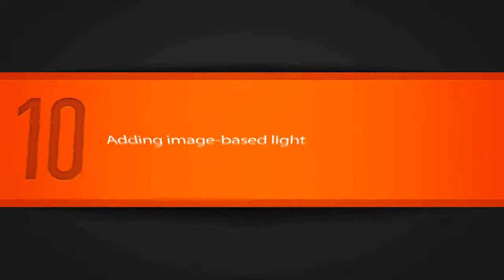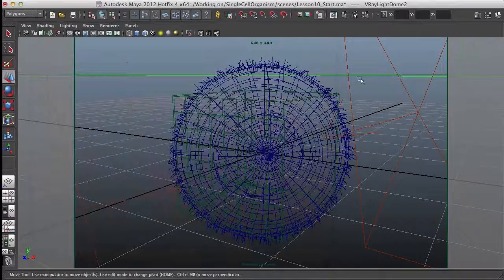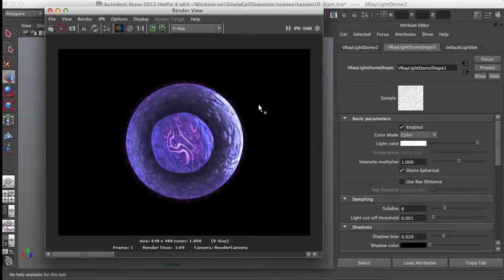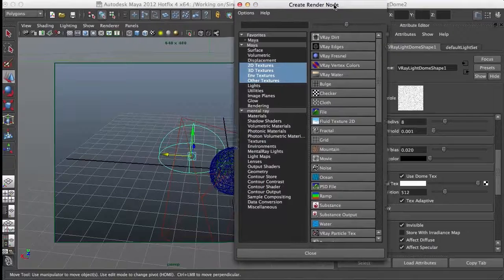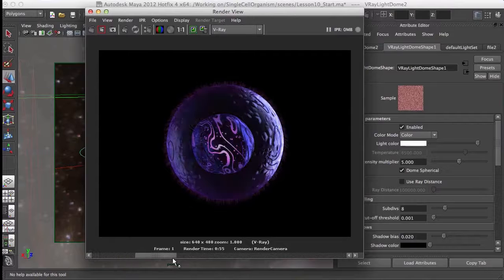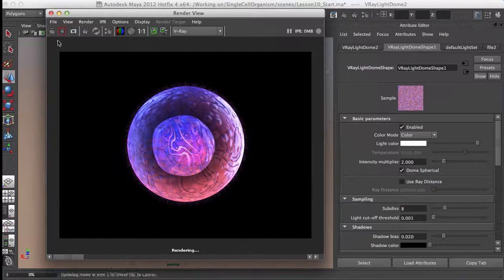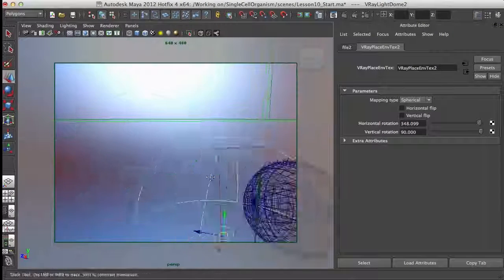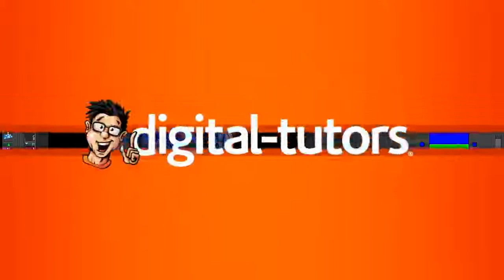Adding image based light - Procedural Texturing in Maya and V-Ray